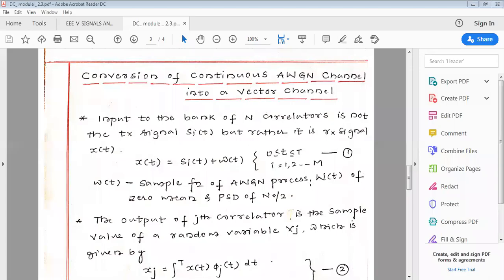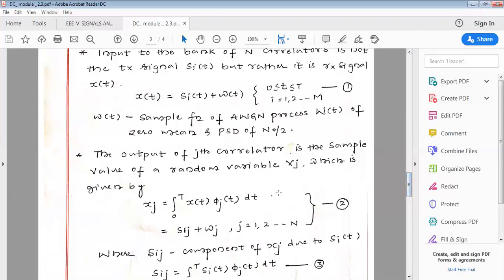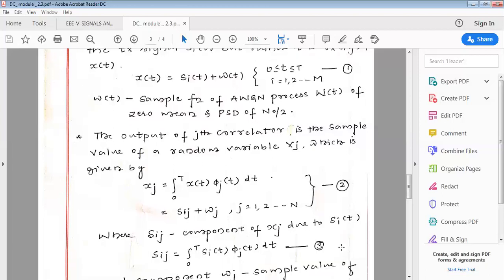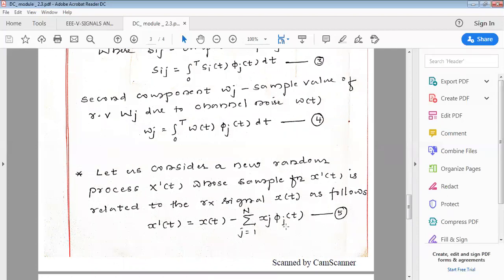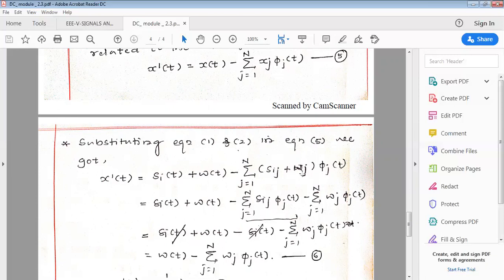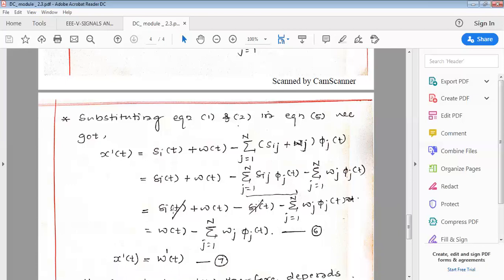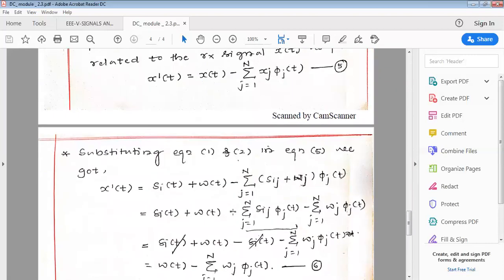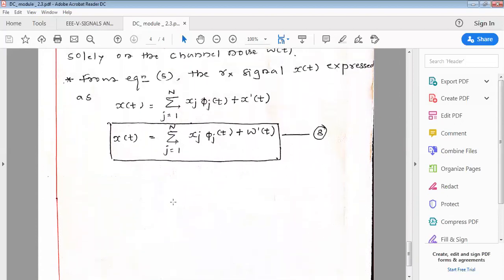DC 17EC61 Module 2 Mahaveer Chougala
Conversion of continuous  AWGN channel into vector channel